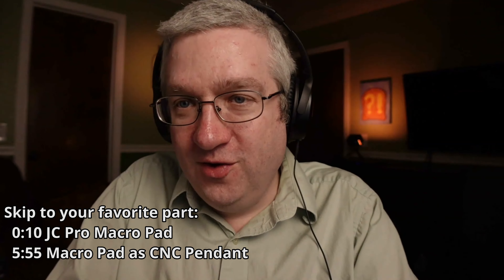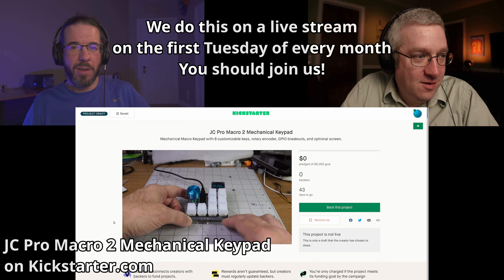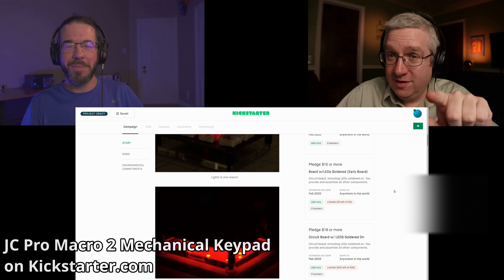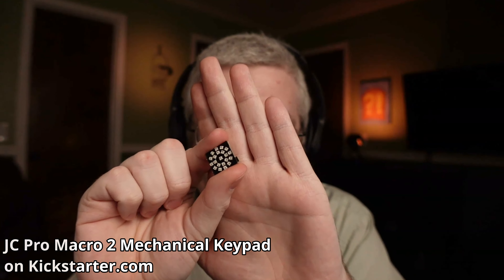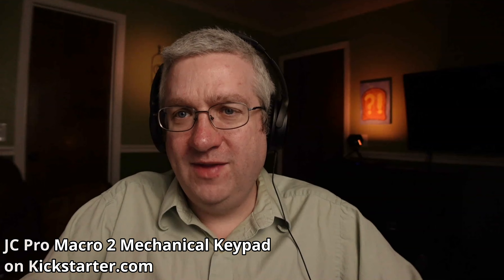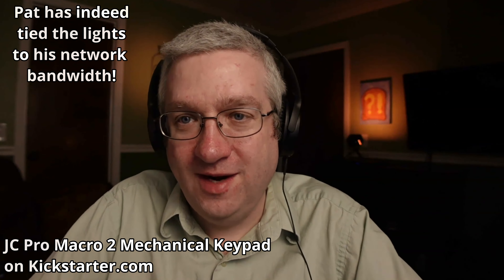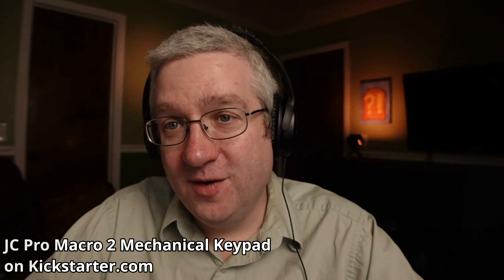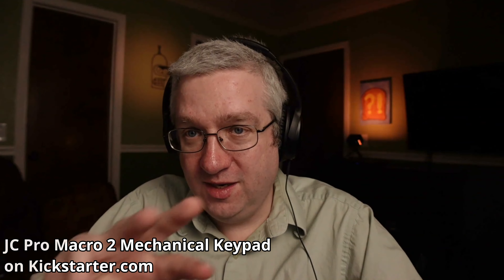JC Pro Macro Keypad with Rotary Knob Kickstarter, and Using A Macro Pad as a CNC Pendant with CNCjs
0:00 Intro

0:10 JC Pro Macro Pad Kickstarter

5:55 Using the Macro Pad as a CNC Pendant